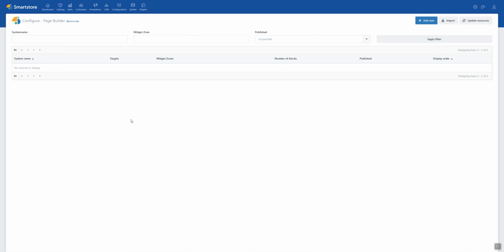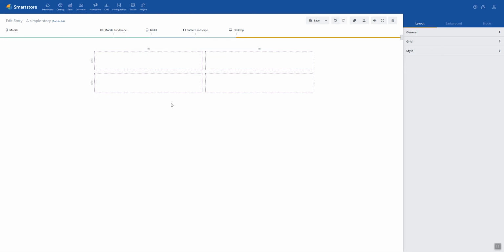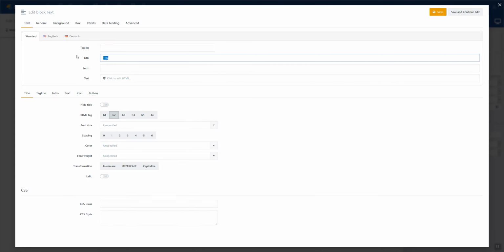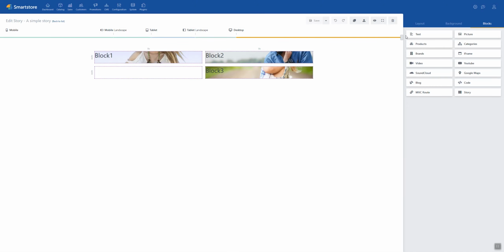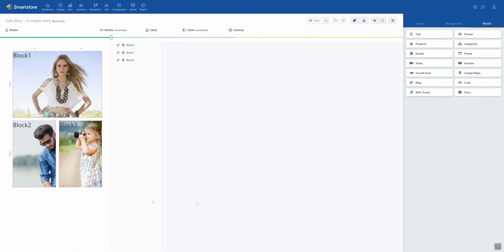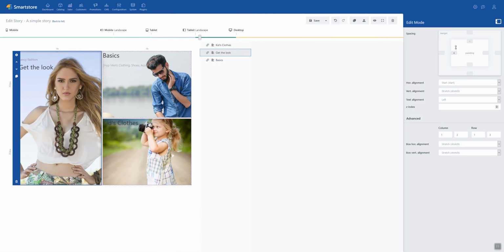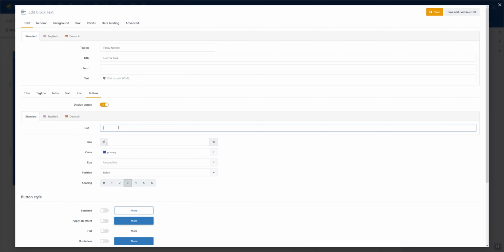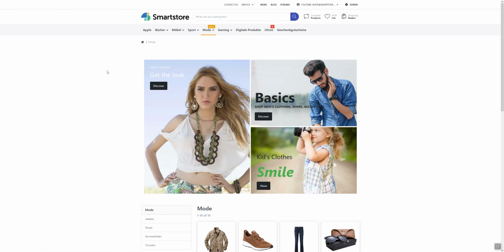Smartstore CMS Page Builder: A simple story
In this introductory video we will go into the basics of the Page Builder, a content management system for the Smartstore onlineshop-system. We will build a simple story step by step, integrate pictures and formatted texts, create a responsive design and place the finished story on top of a shop category page. Watch and understand how easy it is to work with the Page Builder.